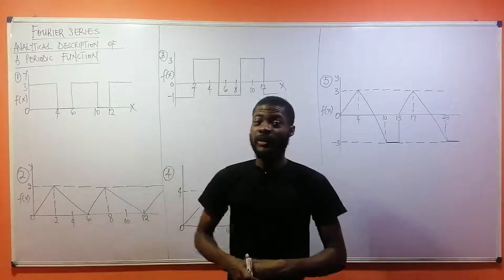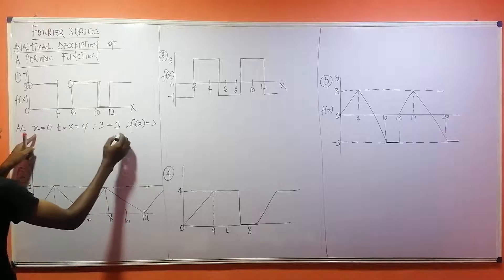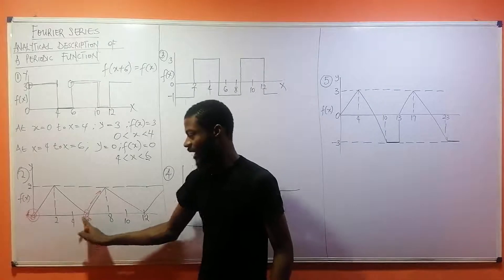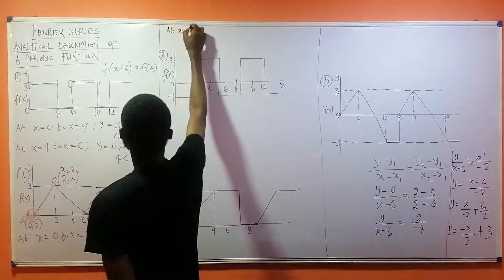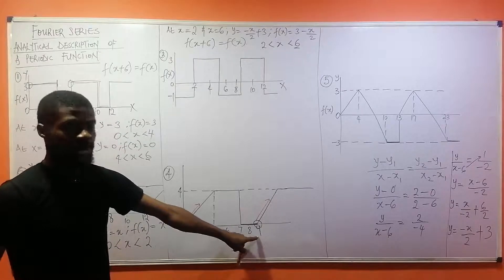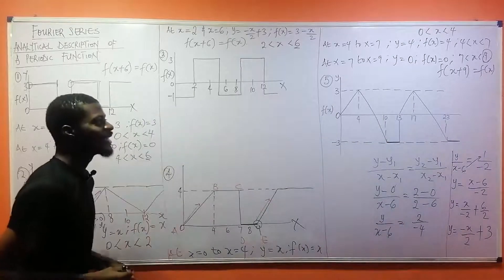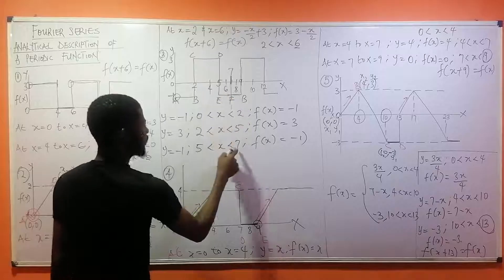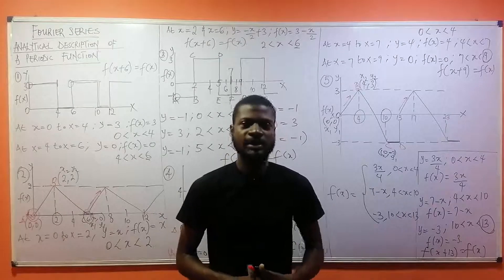Fourier Series: Analytical Description Of A Periodic Function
1. How To Find There Period of a Function
2. How To Find The Period of a graph
3. How To Describe A Periodic Function
4. Analytical Description Of A Periodic Function
5. How To Describe A Non Sinusoidal Periodic Function
6. How To Pass Exams in Engineering Mathematics.
7. How To Pass EMA382